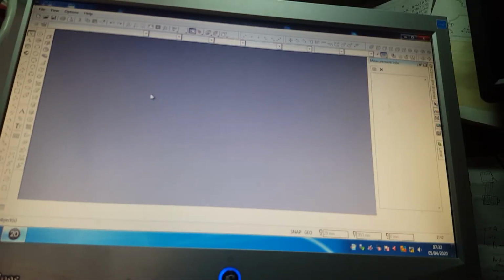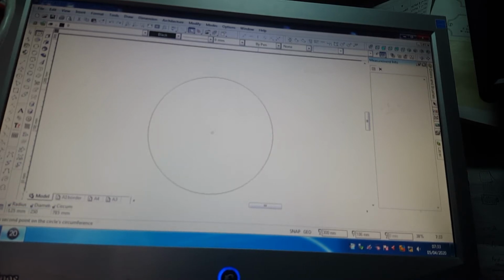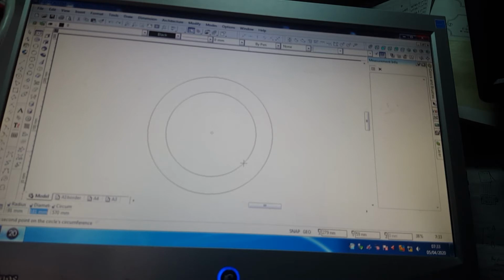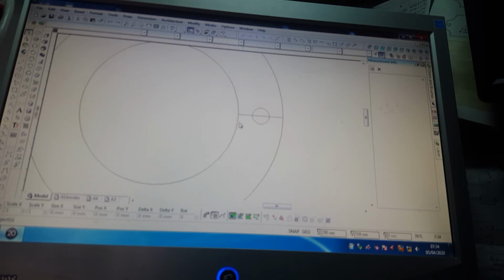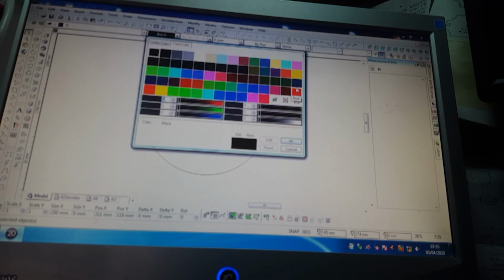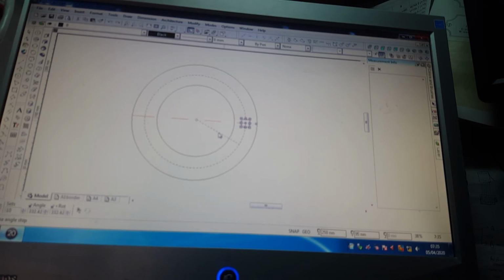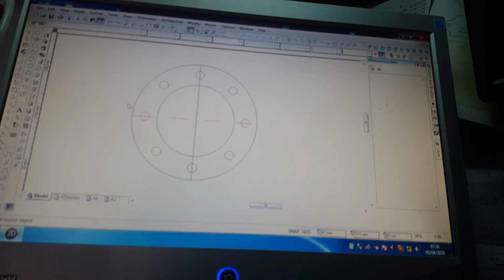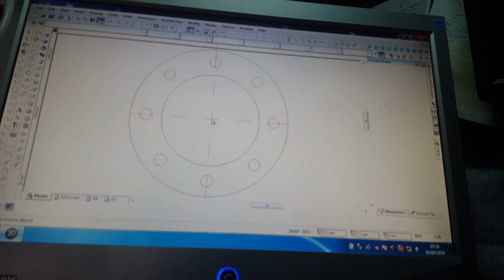5 April 2020 - 2D flange Part 1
Using TurboCAD to draw a 2D flange Part 1